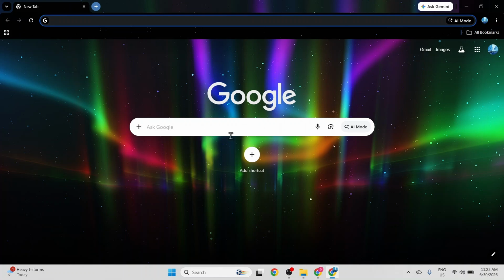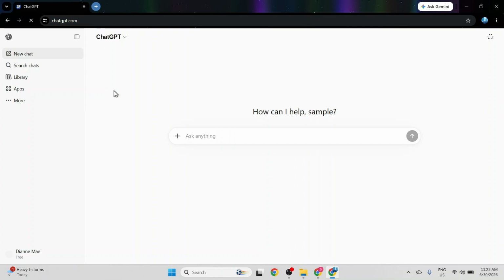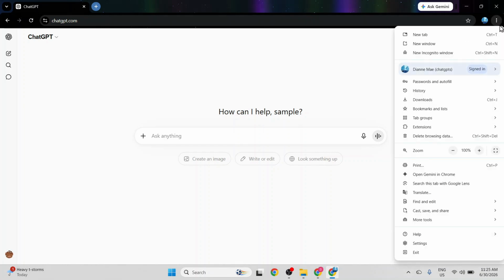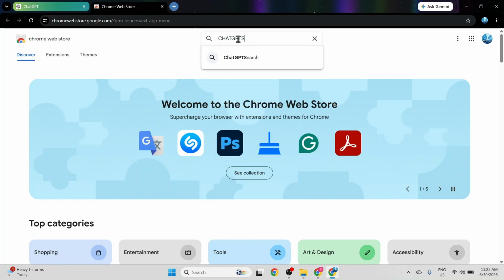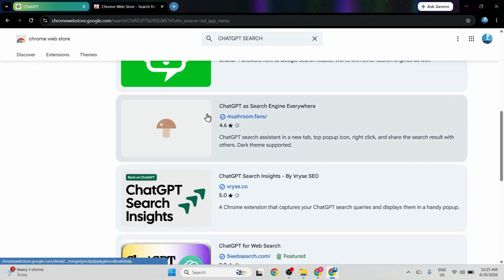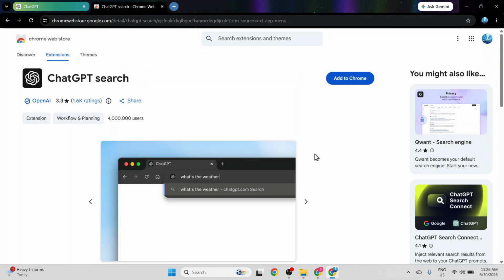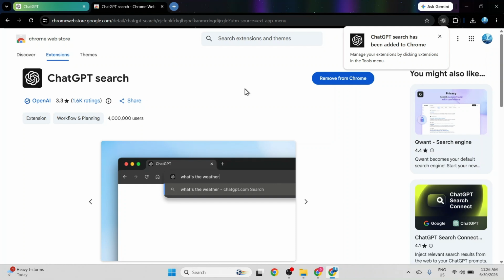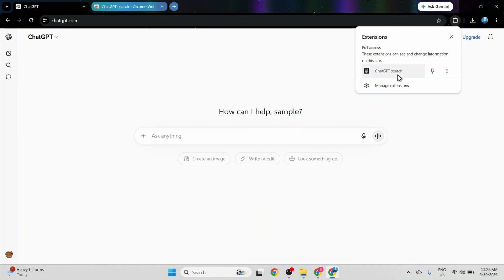How To Install Chatgpt Chrome Extensions To Improve Outputs